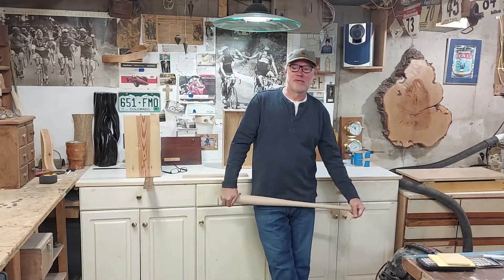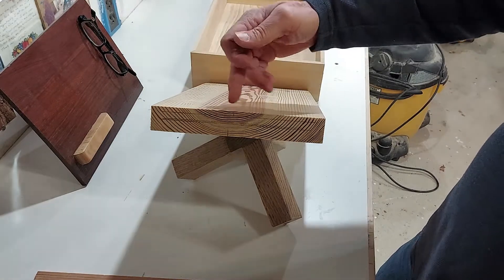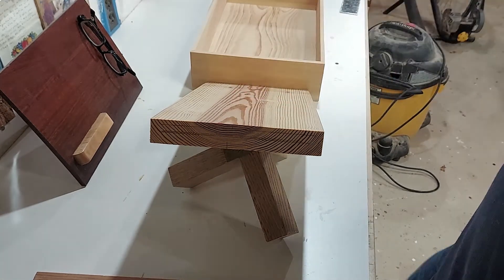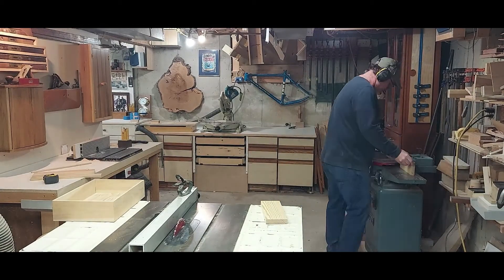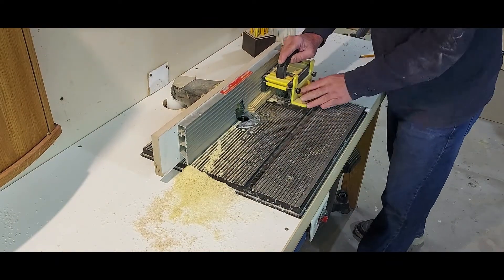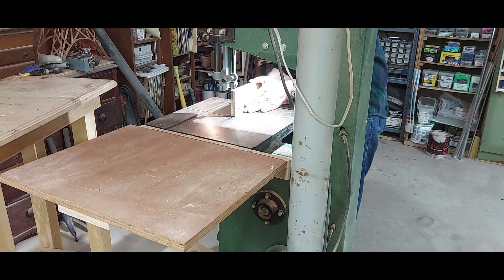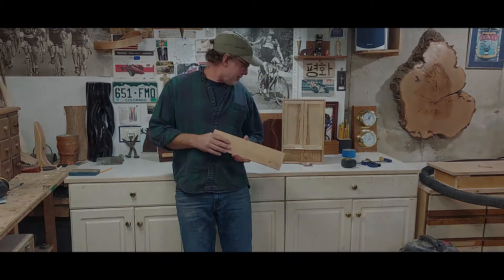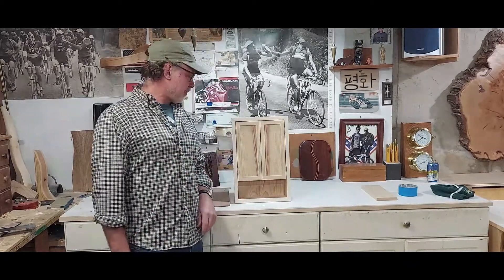Small Cabinet Build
Building a Small Cabinet Using as Little Material as Possible.